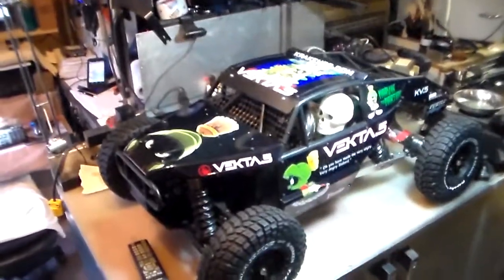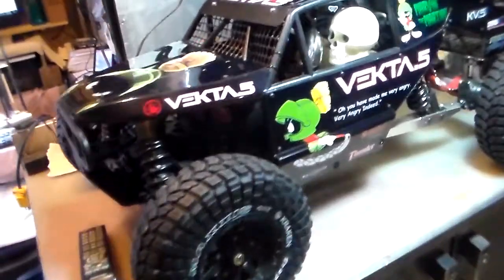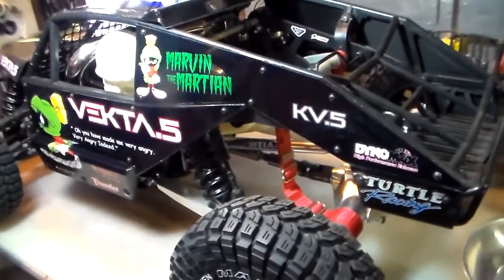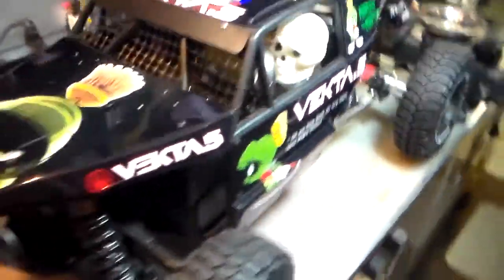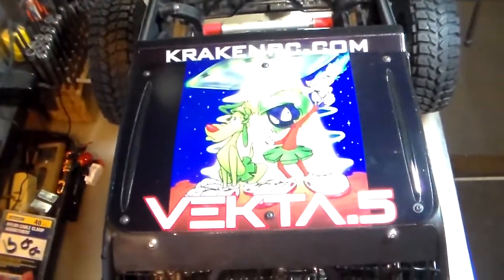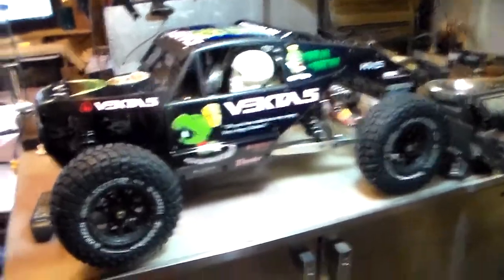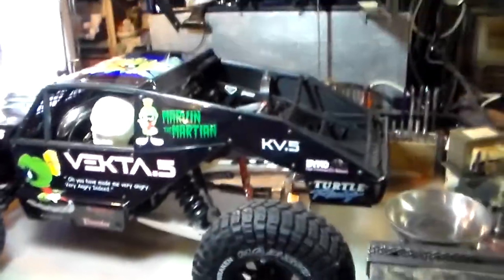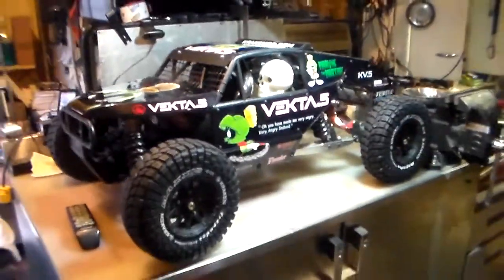Kraken Vekta 5 Body Panels Painted and Marvin the Martian Wrap Applied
So I finished up my panels and wrap this evening and I think I like it.
Now my Kraken has some personal touch to it.
Thunder Designs worked with me and put this wrap together for me.